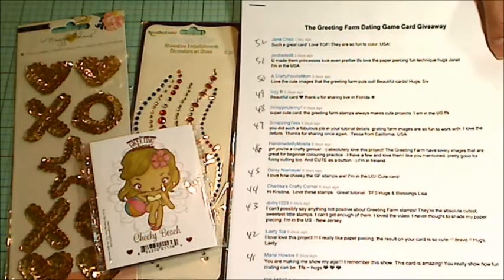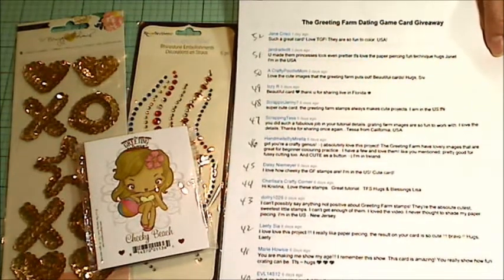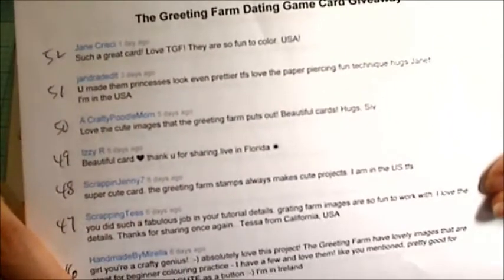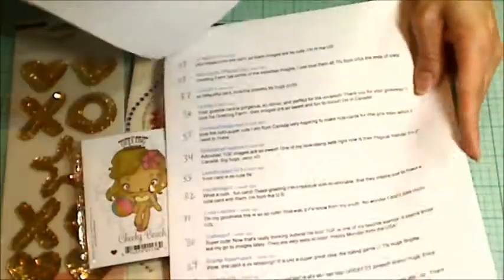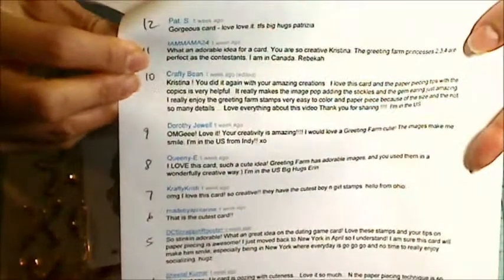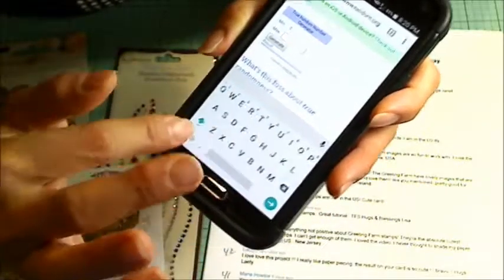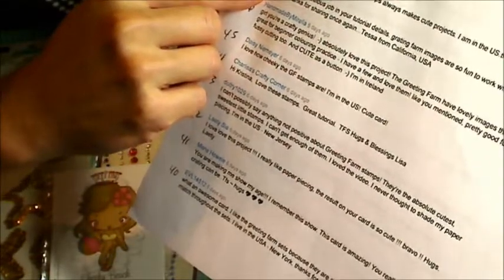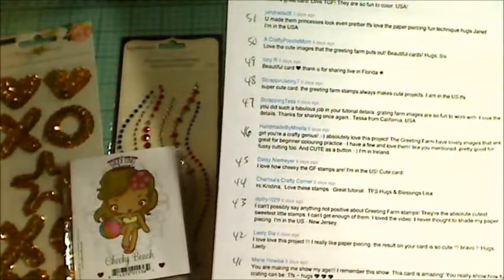Winner of The Greeting Farm Cheeky Beach Prize!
The Greeting Farm Dating Game Card Process Video (with tips and tricks for better paper piecing)